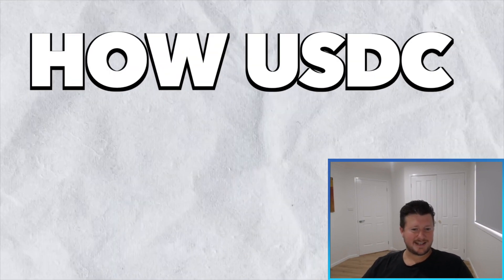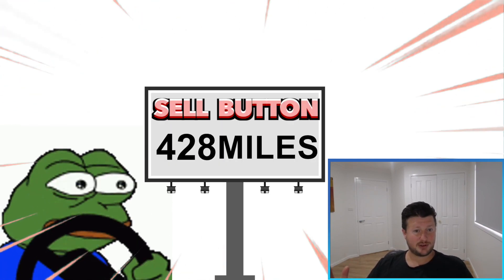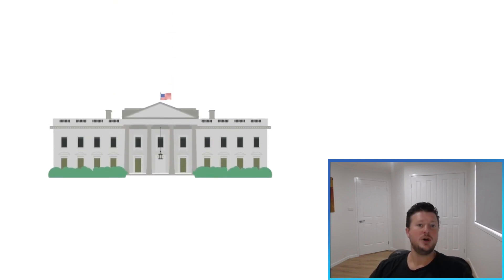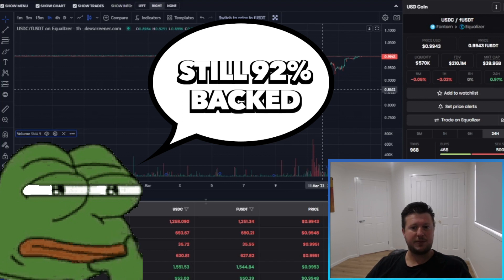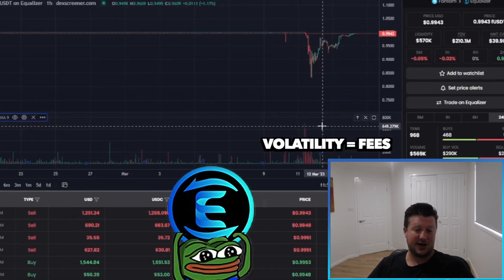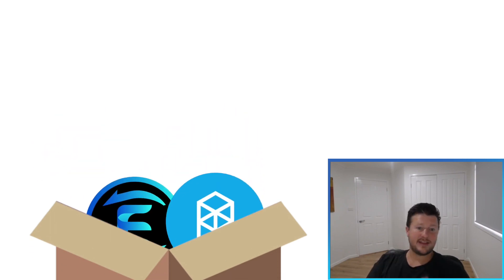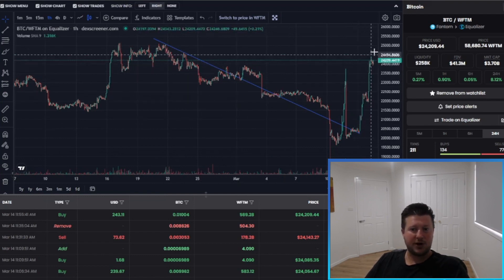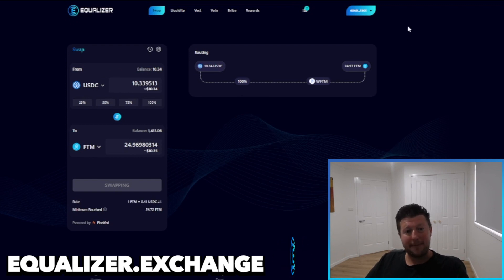Why USDC almost collapsed in 48 hours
We're going to discuss what happened to the USDC stablecoin, which is supposed to be pegged to the US dollar, when it almost collapsed. We'll explore the potential implications of such an event, including the risks associated with stablecoins and how it could impact the broader cryptocurrency market.